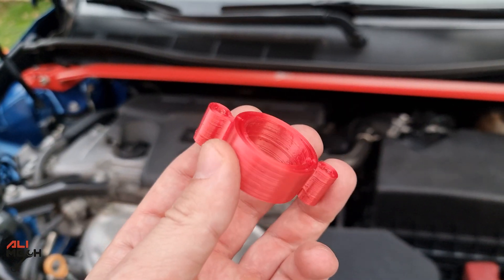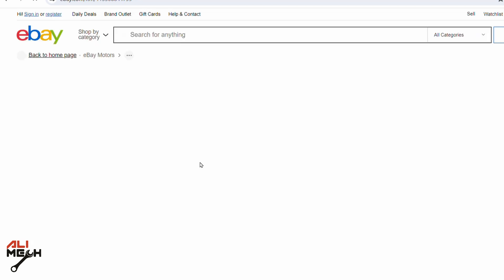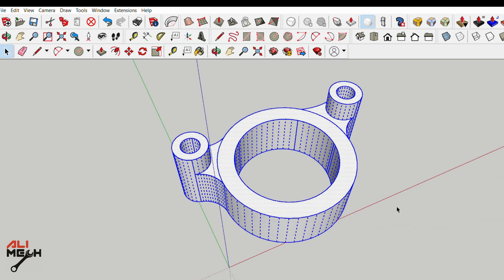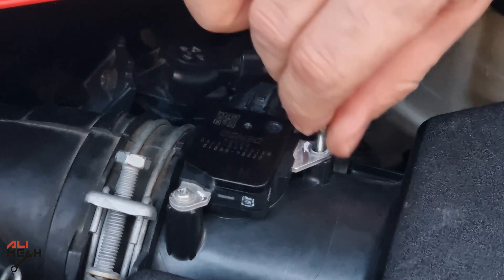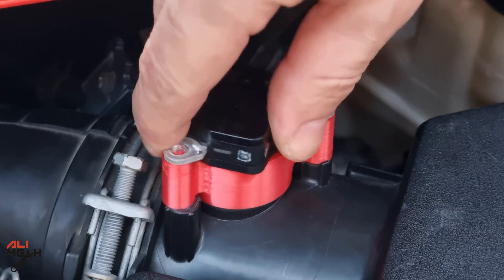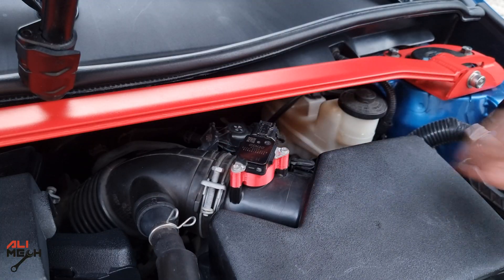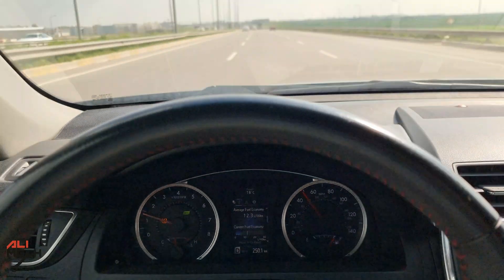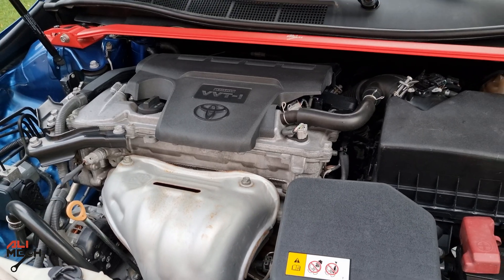Does it really increase horsepower / Better fuel economy ??? Watch this before spending money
Scan Tool CGsulit SC301
Electronic Cleaner
CRC Mass Air Flow Sensor Cleaner

in todays video i will test out mass air flow sensor and show if it really increase horsepower and get Better fuel economy
we do know that making mass air flow sensor make it sense less air flow, therefore it will make the computer send less fuel
on the market they show that it increase horsepower and have better fuel economy
Watch this before spending money on purchasing one